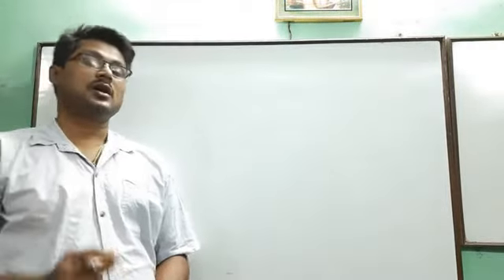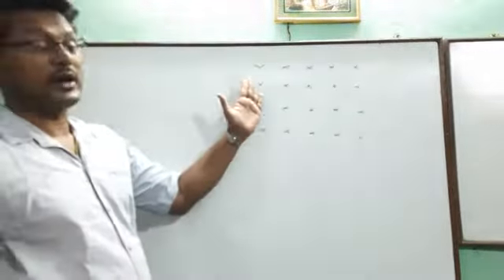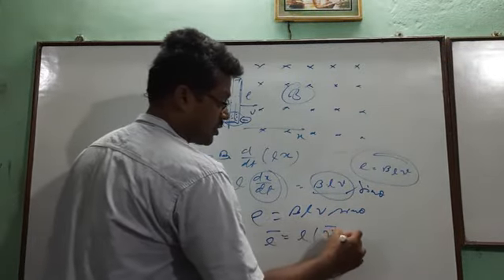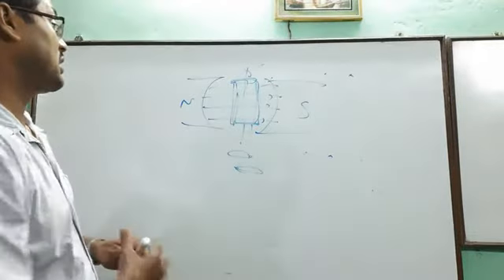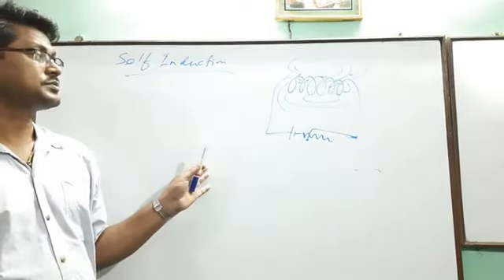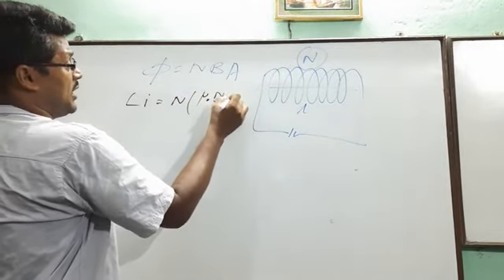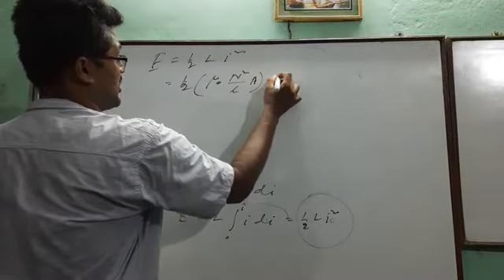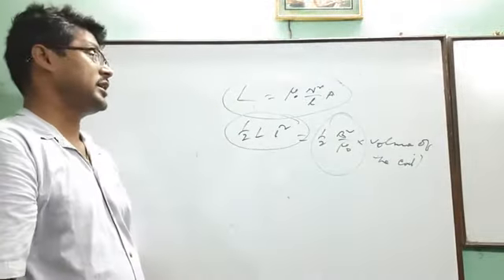E M Induction part 2